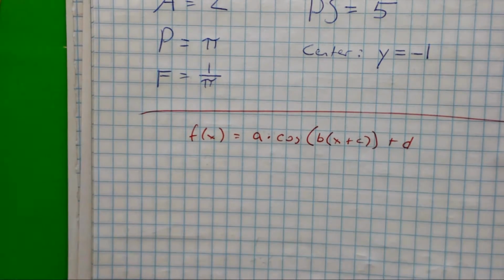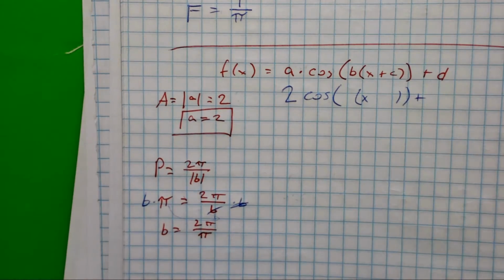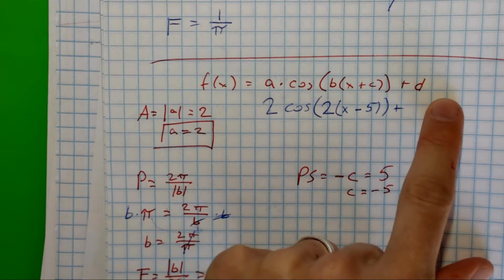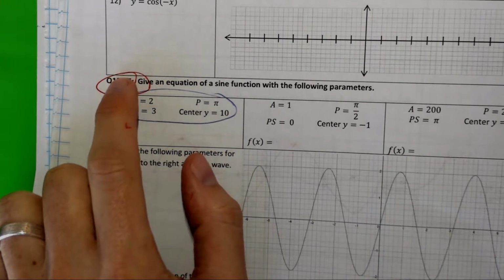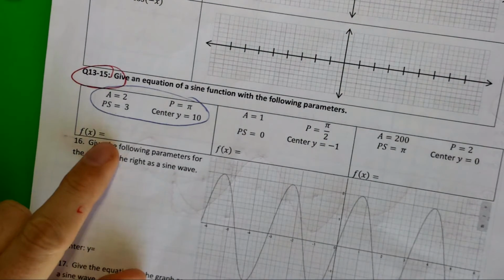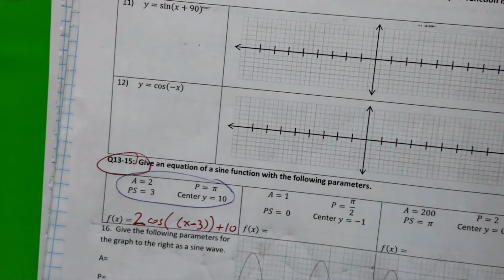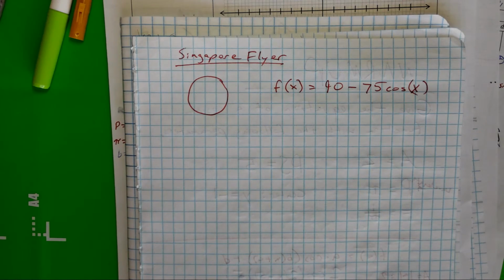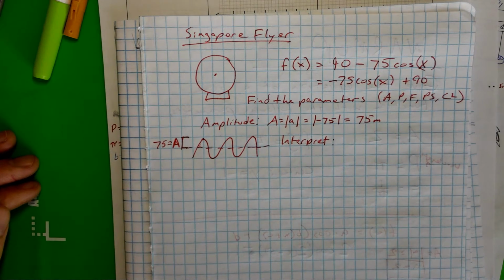Trig 4-5 Wave Parameters